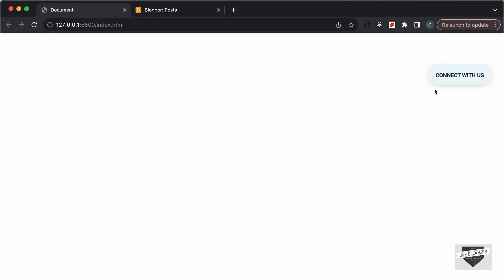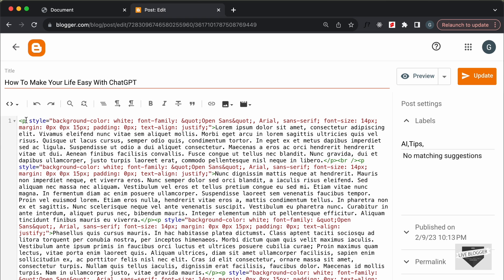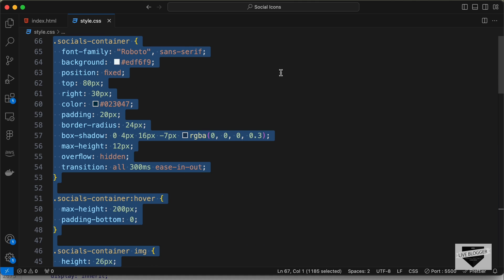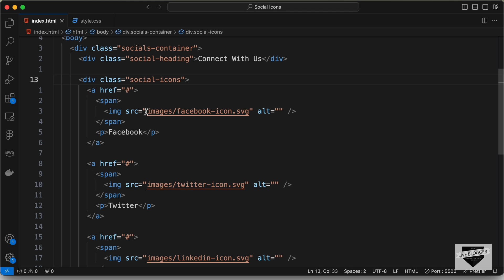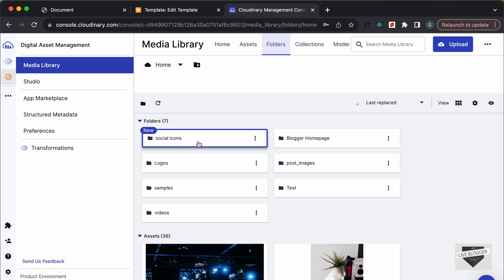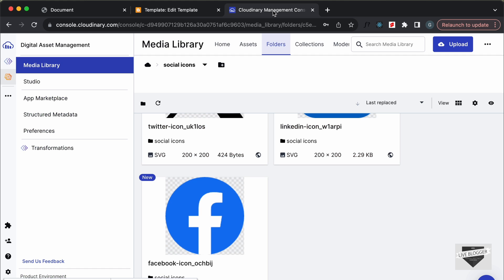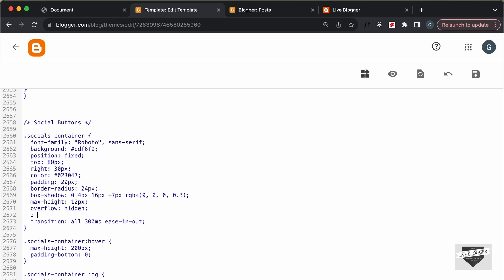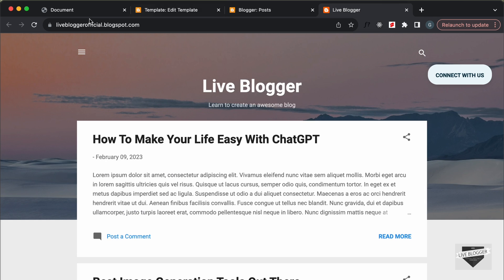How To Add Social Icons (Buttons) To Your Blogger Website | HTML, CSS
Hi guys, in this video, I will show you how to add custom social buttons to your Blogger website. I hope you find this useful.